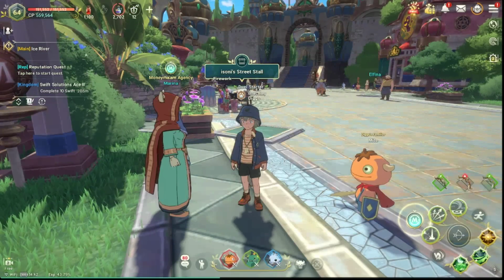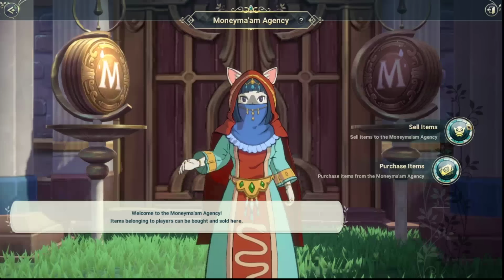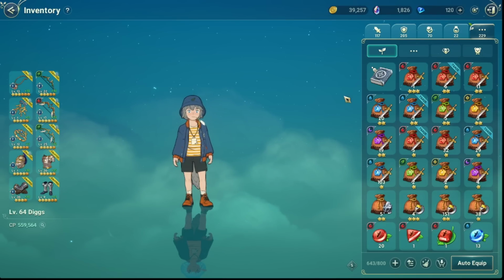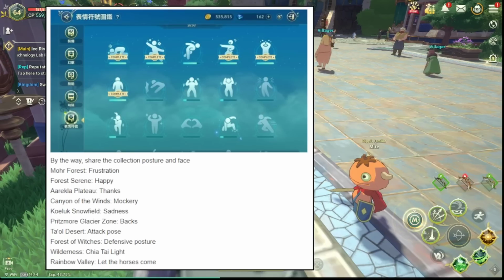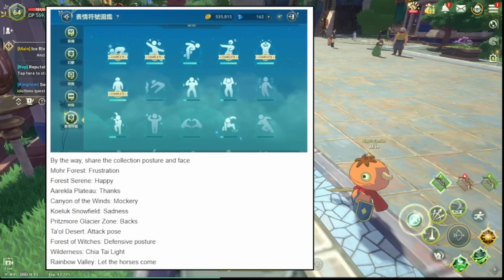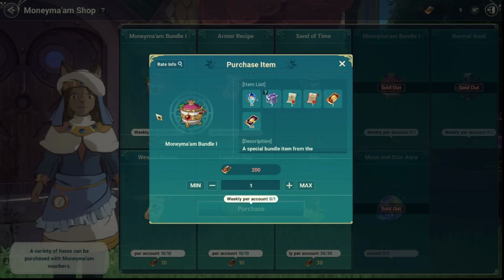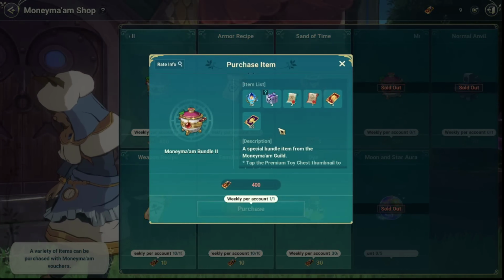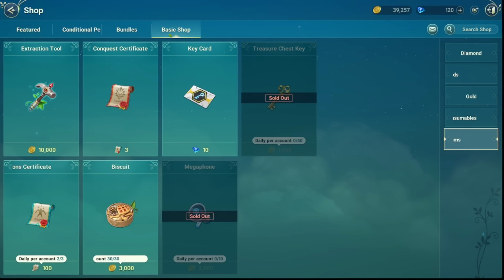Money Ma'am Farm! Ni No Kuni Cross Worlds! NNKCW!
Tips for farming the weekly drops from the Money Ma'am shop!

I am a content creator that plays War of the Visions and Ni No Kuni Cross Worlds!